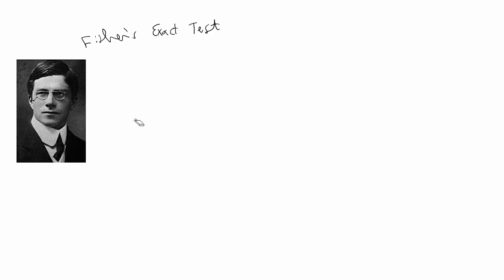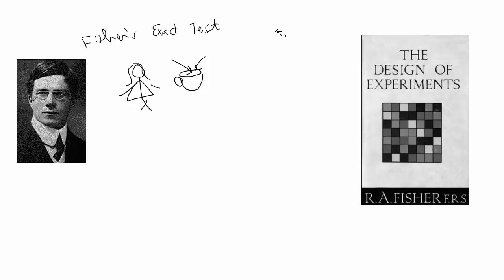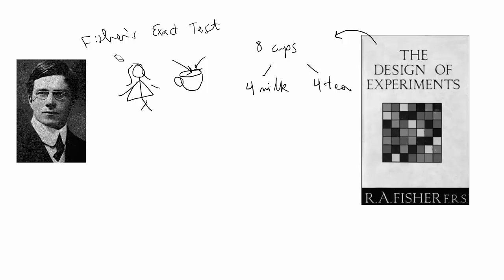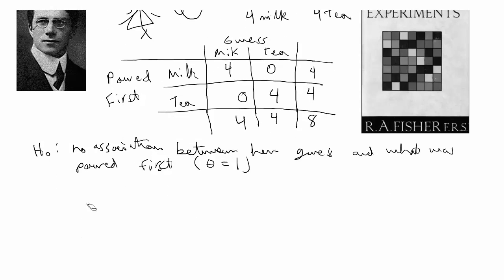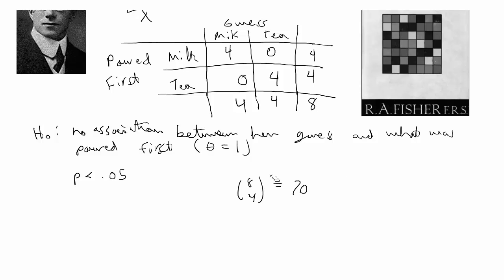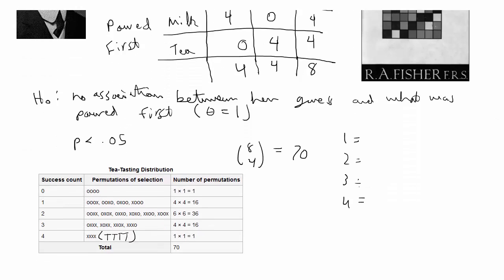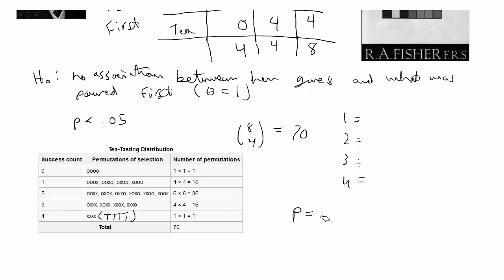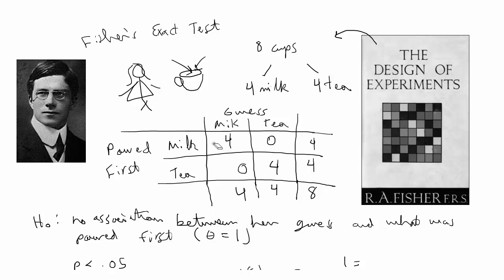Fisher's Exact Test | Lady Tasting Tea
Overview of Fisher's Exact Test and the Lady Tasting Tea example.